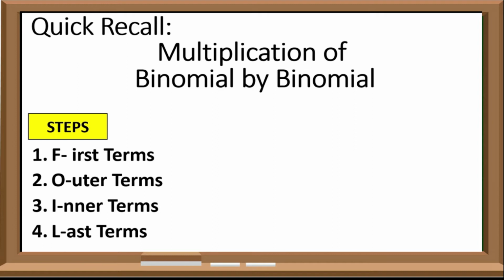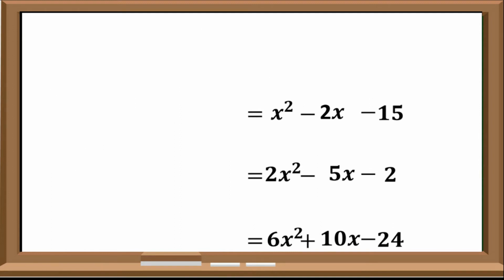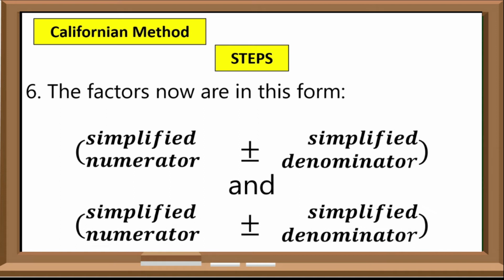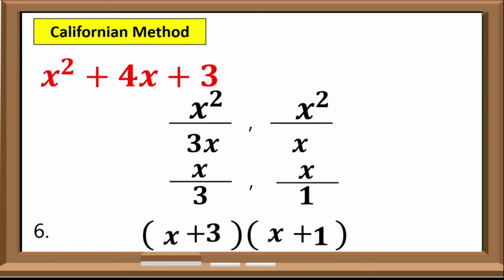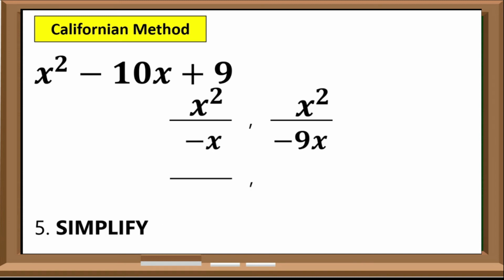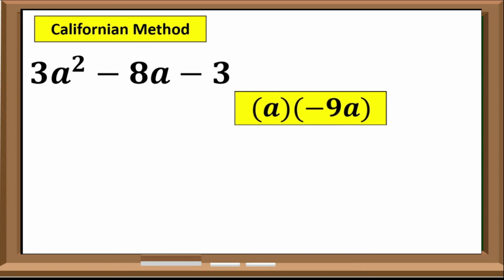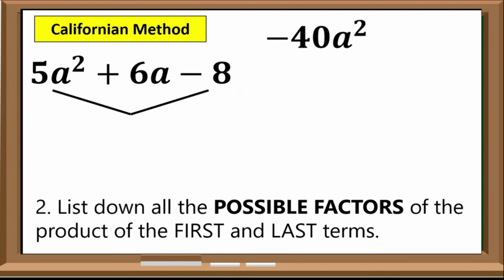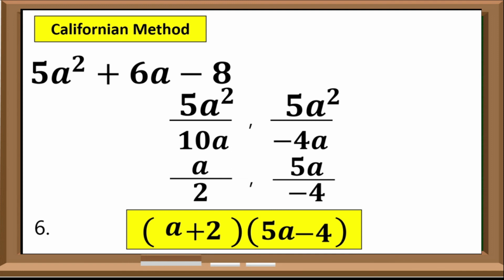Quarter 1 - Module 1 - Factoring Polynomials with Quadratic Trinomial where A=1 or greater than 1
Mathematics 8
Quarter 1 - Module 1:
Factors Completely Different Types of Polynomials

Focus Topic:
            Factoring with Quadratic Trinomial where A = 1 or A greater than 1 using Californian Method

Doms Elladora